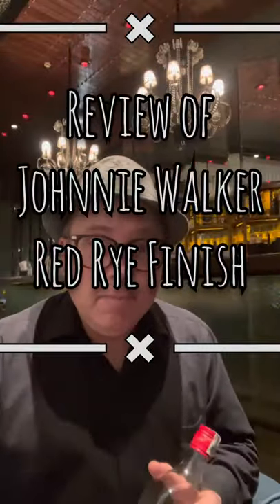Johnnie Walker Red Rye Finish Whisky Review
Johnnie Walker Red Rye Finish Whisky reviewed at the Blue Bar, Taj Palace Hotel New Delhi by Joel Scholtens Lindsay.
A Blended Scotch Whiskey, aged in 1st fill Bourbon Casks and Finished in Ex-Rye Whiskey Casks.